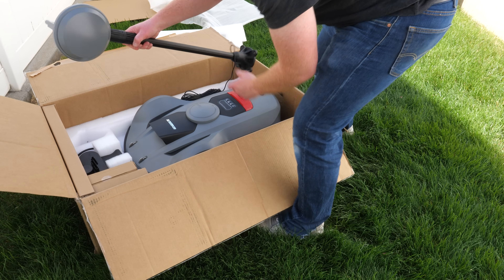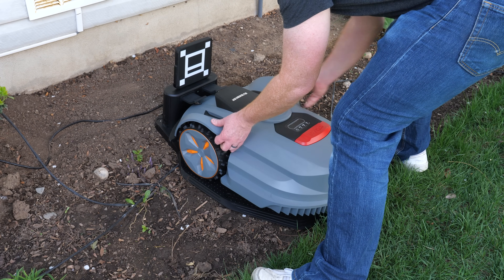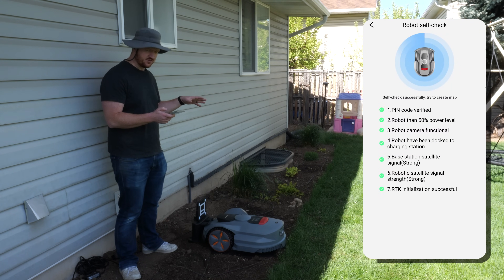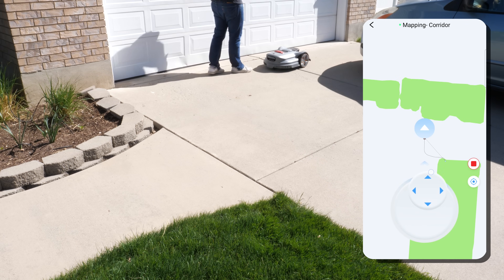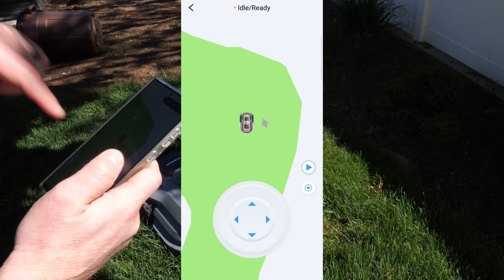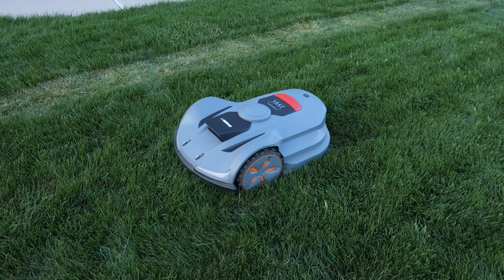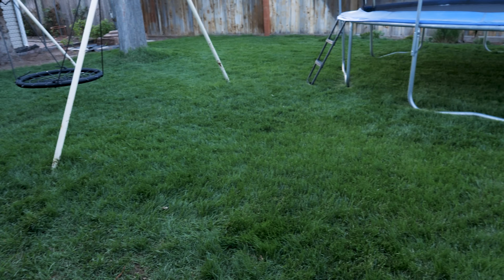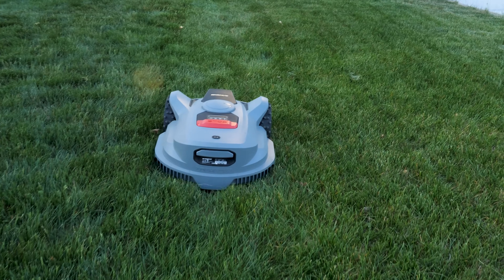Sunseeker Orion X7 Advances Robot Lawn Mowing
With new features like Floating Cutting, AONavi Positioning, and Vision AI System, your lawn is going to look better than ever with the Sunseeker Orion X7.

Father's Day discount ends June 16th!